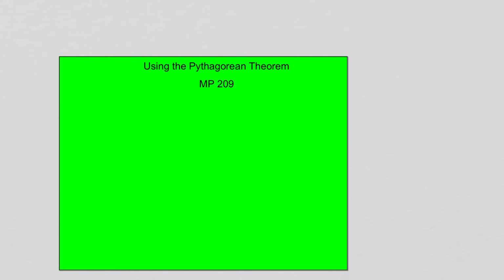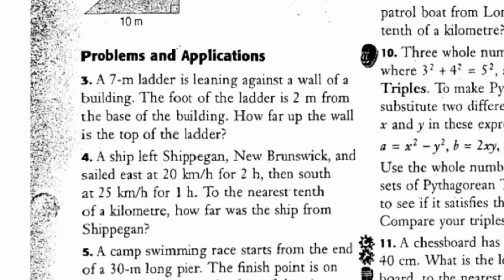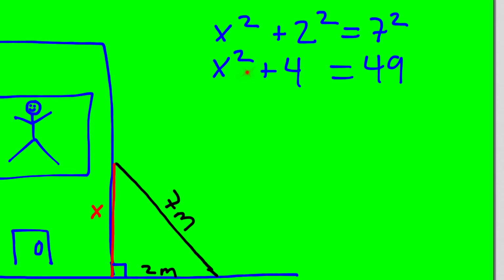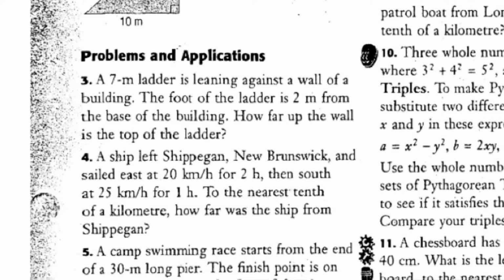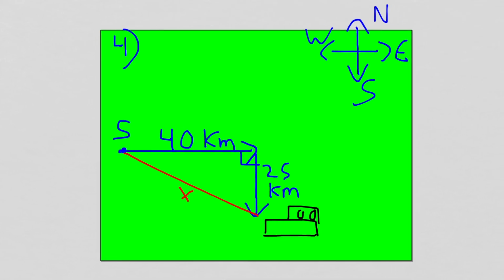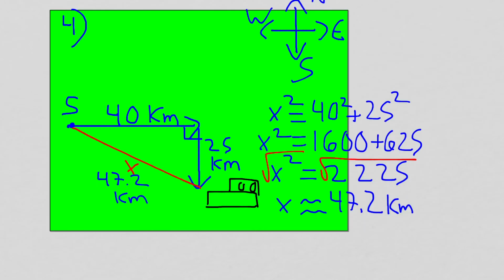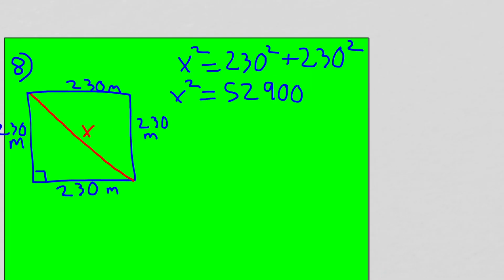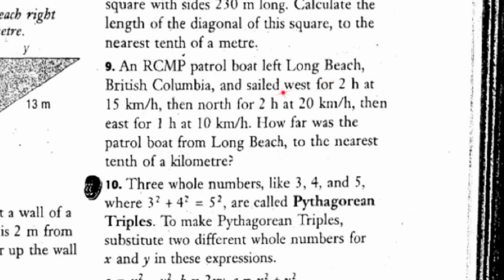Grade 8 Using the Pythagorean Theorem 2021